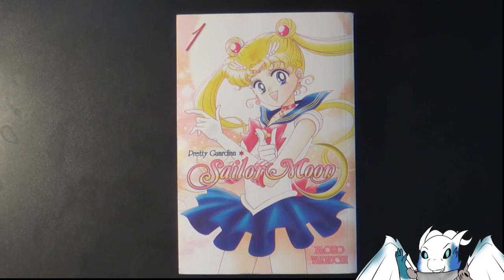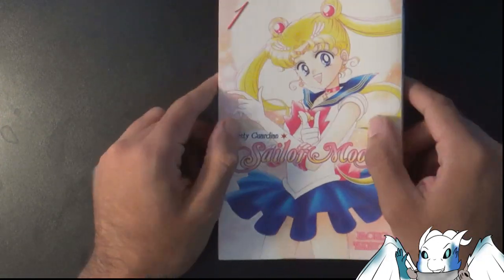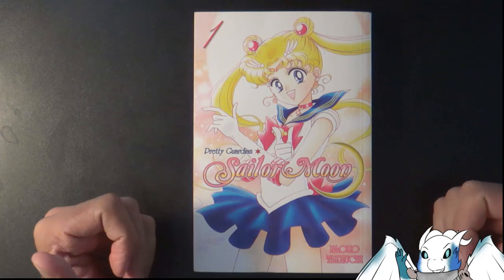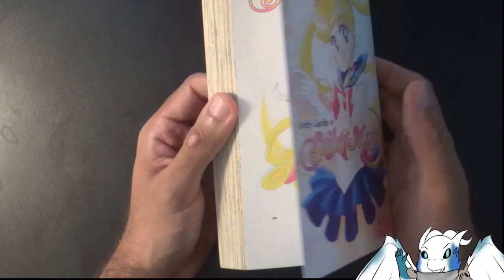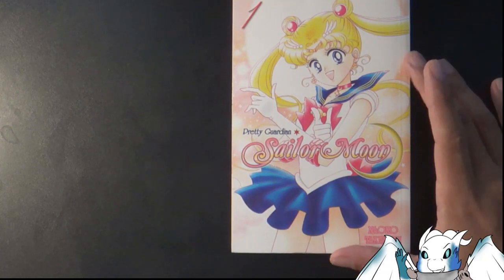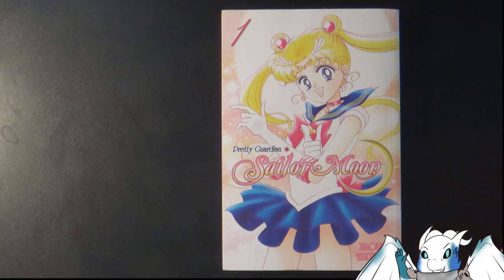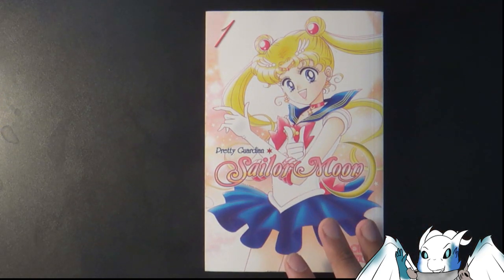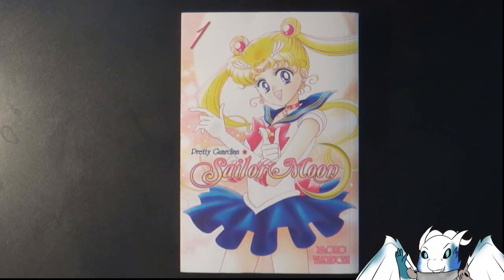The Icey Bookcase: Manga Spotlight-Sailor Moon Vol 1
For more content please hit that Icey sub button. .

The Icey Knights: None at the moment.